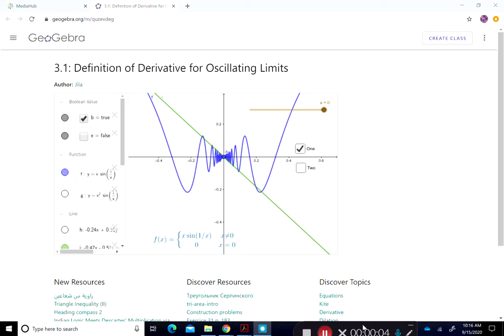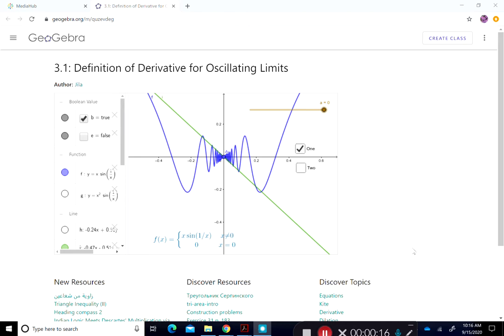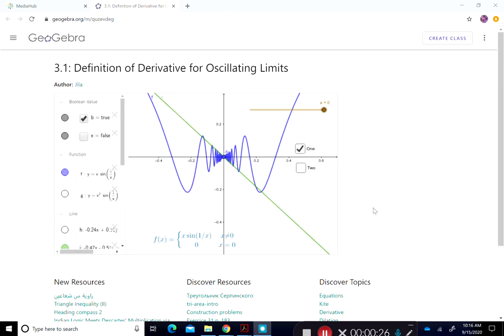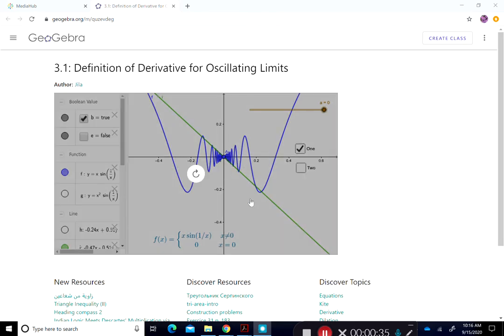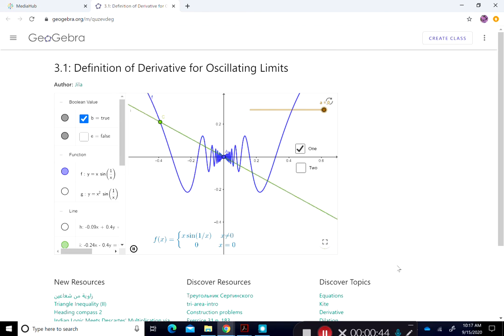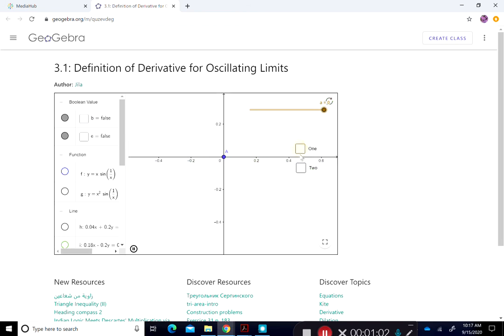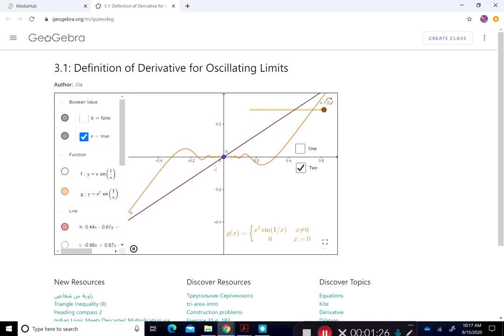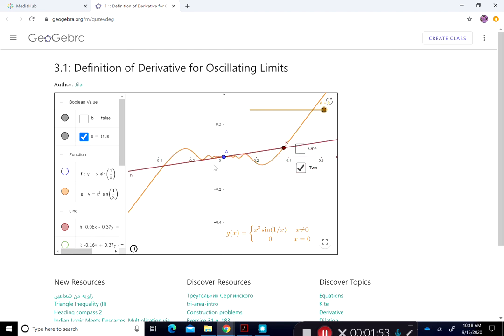Differentiability and Oscillating Functions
Derivative of oscilation functions